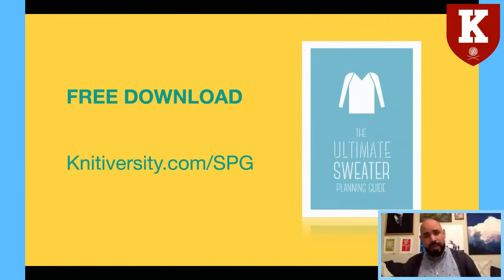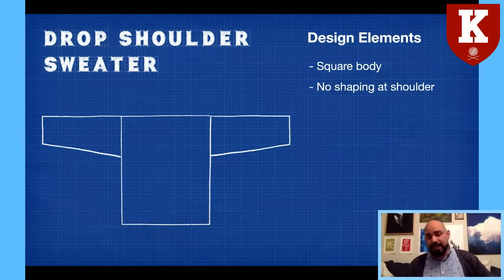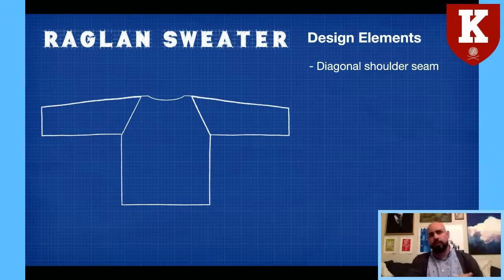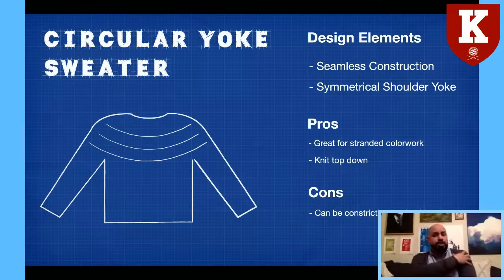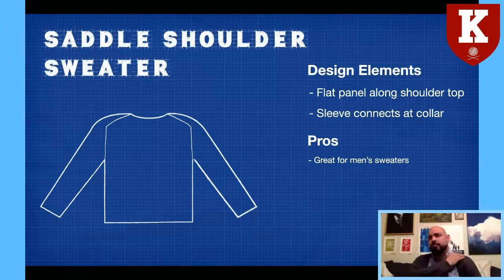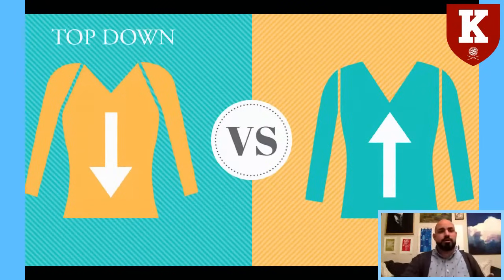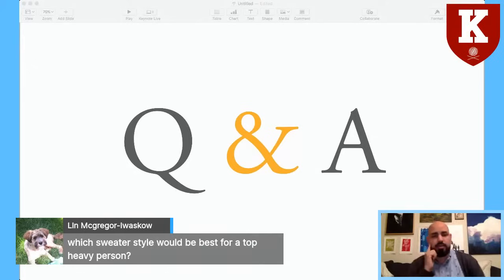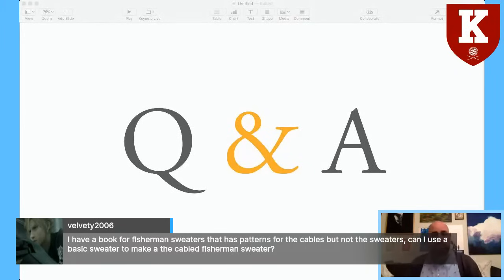6 Essential Sweater Knitting Styles | SWEATEROLOGY Part 1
In this LIVE knitting class, we go over the 6 Essential Sweater Knitting Styles. There are lots of pros and cons to different sweater construction methods. Here we give a brief overview of the most common sweater types:

Dolman Sweater - 3:05
Drop Shoulder Sweater - 8:40
Raglan Sweater - 15:07
Circular Yoke Sweater - 20:49
Saddle Shoulder Sweater - 28:26
Set-In Sleeve Sweater - 31:43

We also discuss Top-Down sweater knitting versus Bottom-Up as well as knitting a sweater sideways.